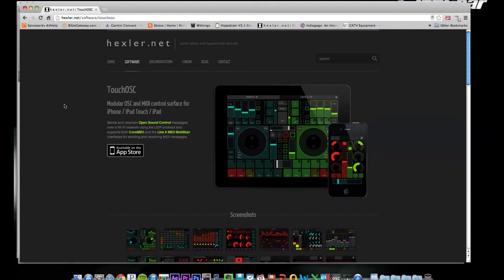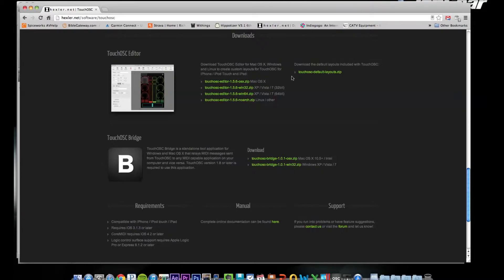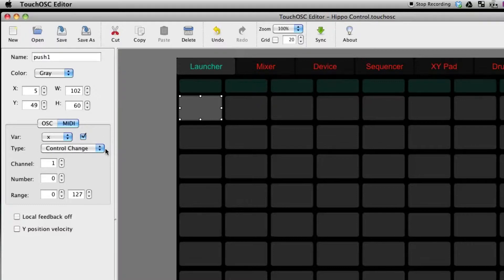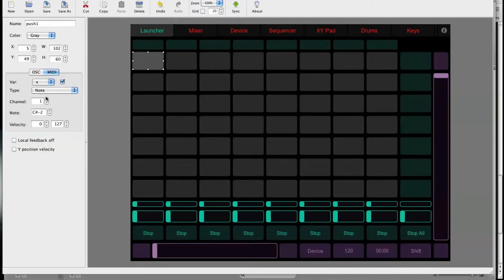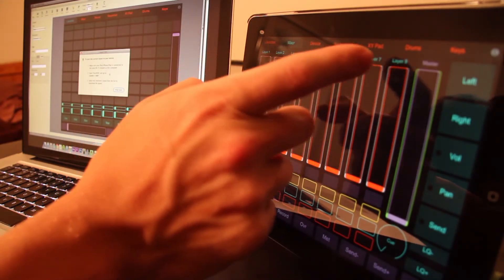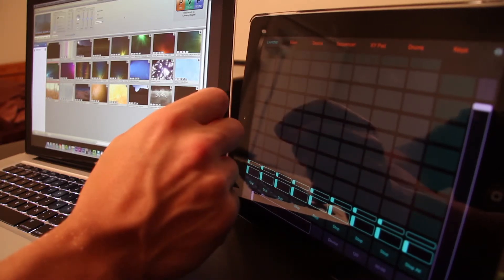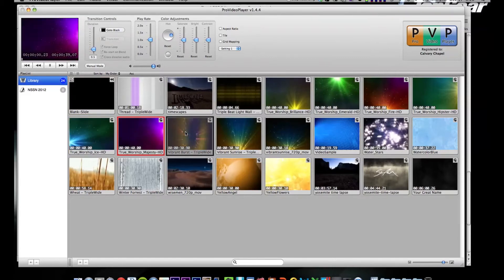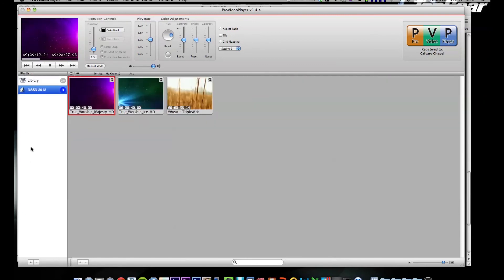TouchOSC Controlling Pro Video Player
Short tutorial showing how to set up TouchOSC as a controller for Pro Video Player, or any other program that accepts MIDI commands.